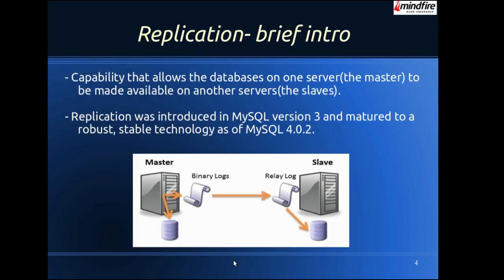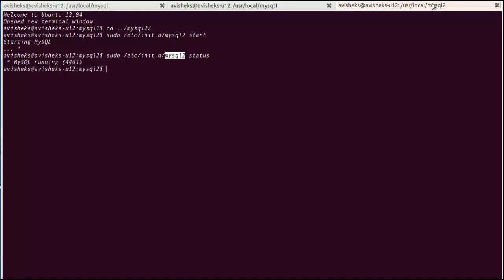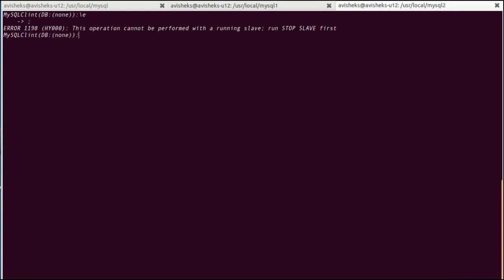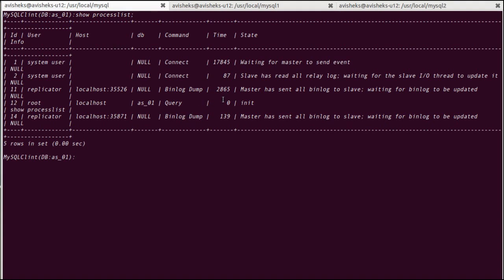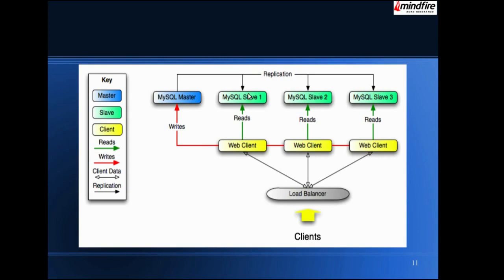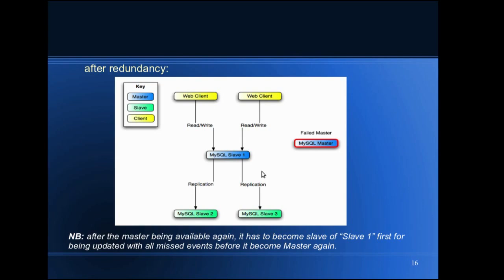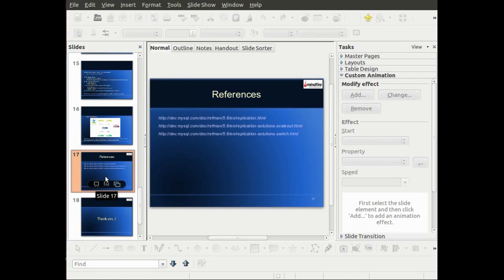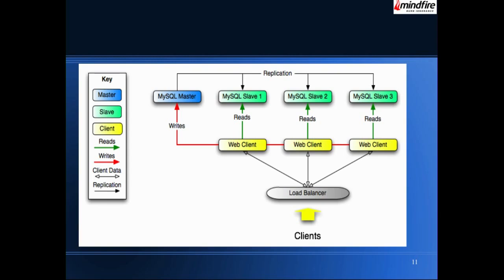MySQL Replication and Scaling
Presenter: Avishek Sharma, PHP Developer, Mindfire Solutions